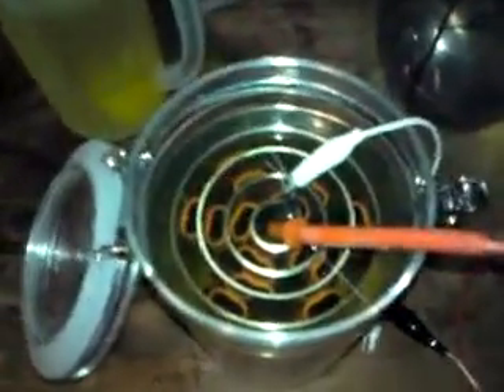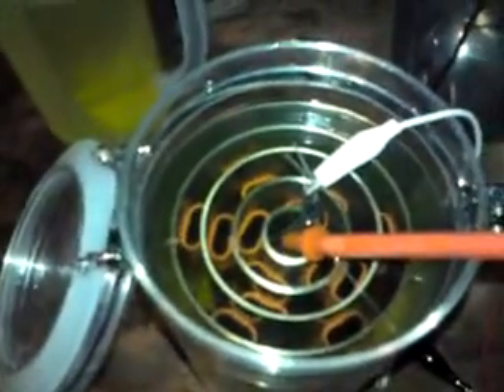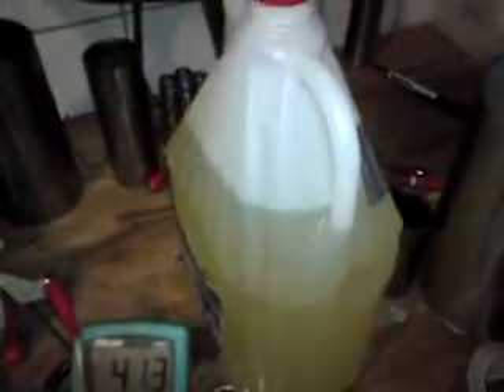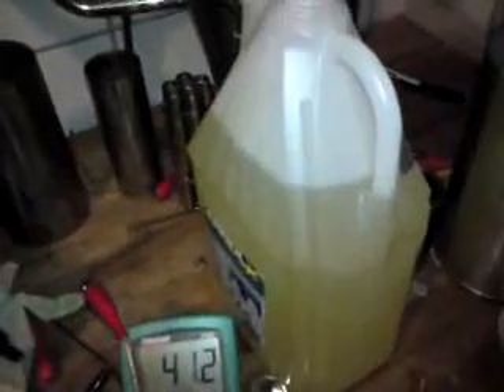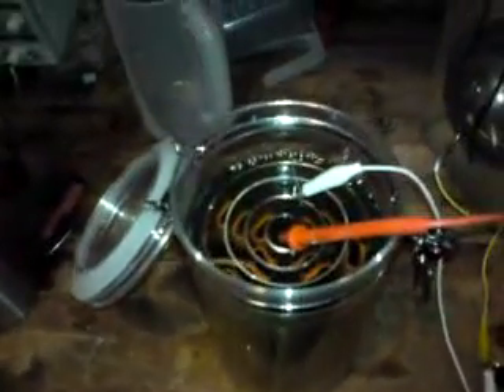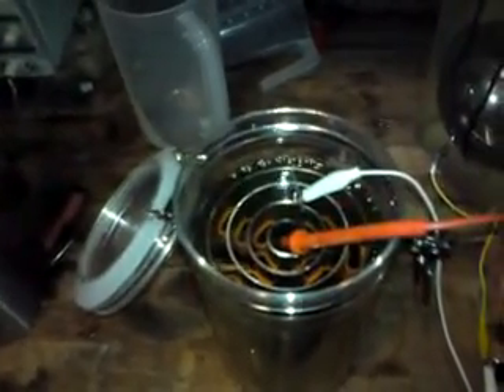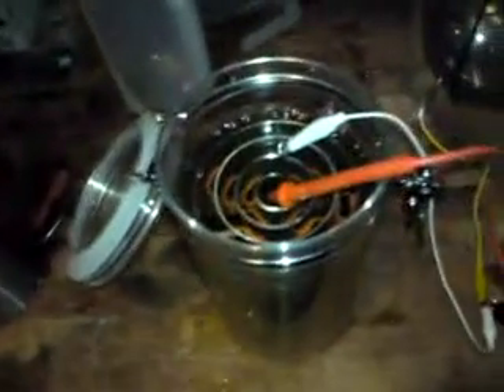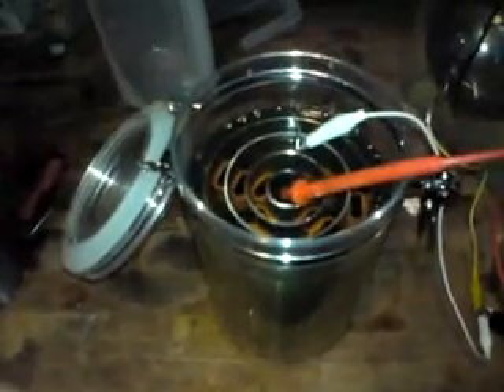IPCtec stage 3 Joe Cell (eng)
The new energy Revolution has started !
No more patents, open scource must rule the game.
The fossil fuel will come to the end, cause our alternative energy revolution is growing wordwide !